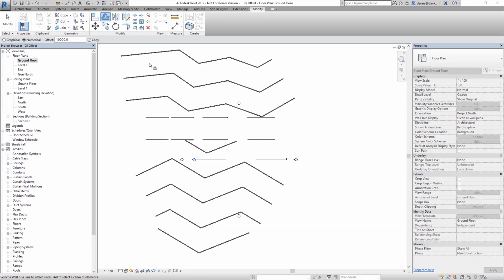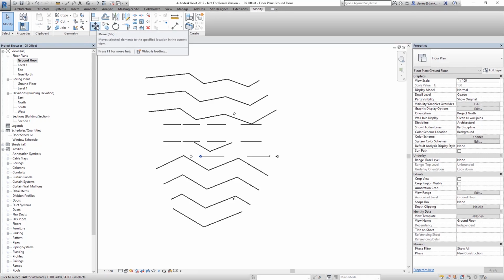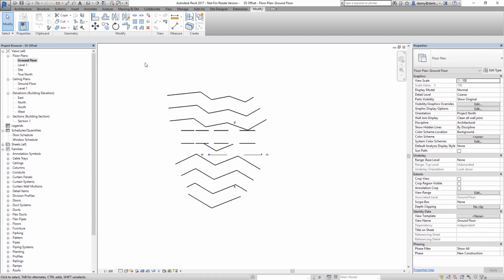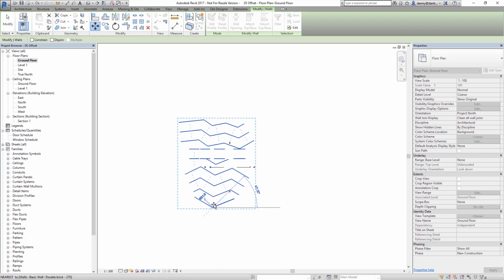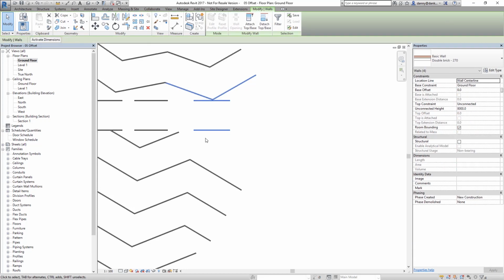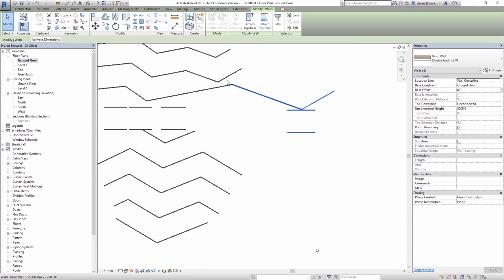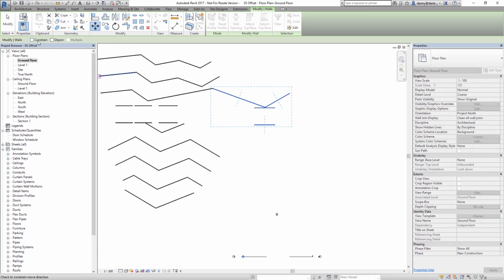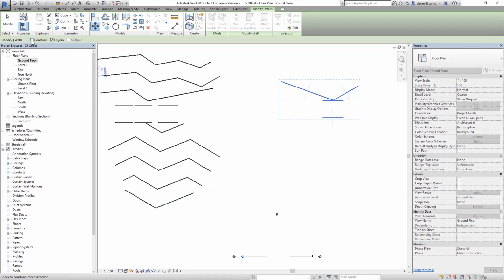Revit Basics - Move Tool - Part 5